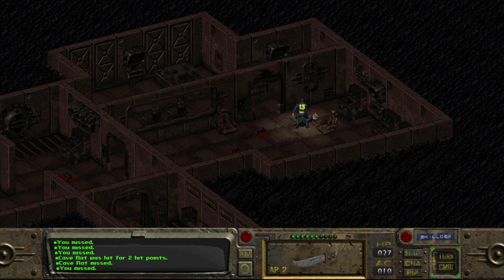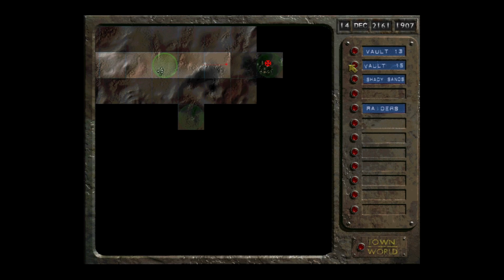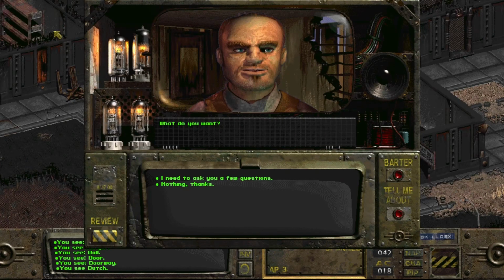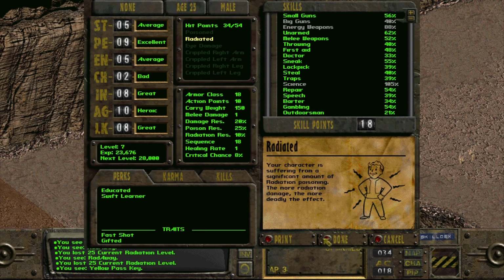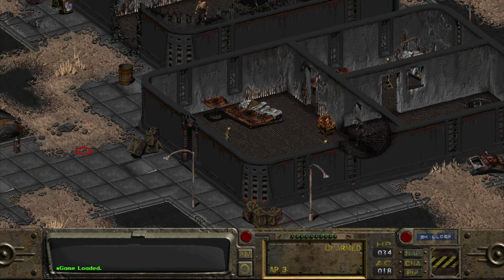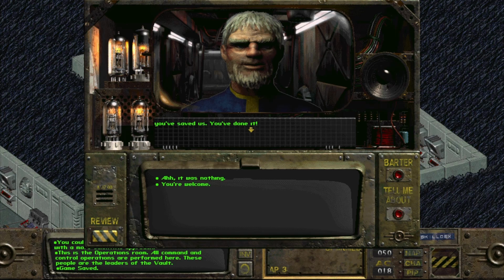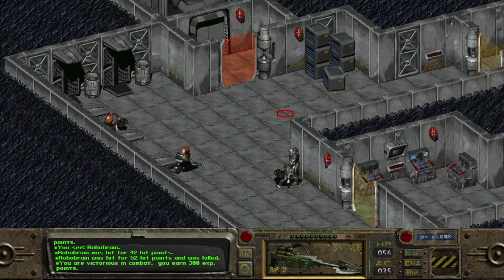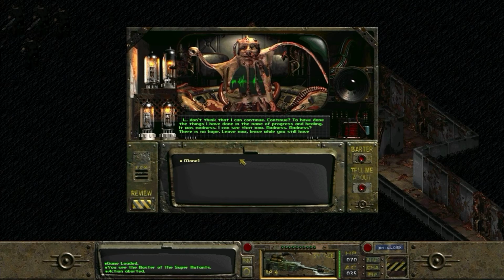I Played Fallout 1 For The First Time and (Indirectly) Killed Everyone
Fallout: I Need to Save My Vault, but This Babe From a Random Ass Village got Kidnapped and Then it Turns Out That an Idiot Wanted to Turn Everyone Into Impotent Goblins, so I Asked for Help to a Group of Racist Techno-Fetishists to Save the World and Got Betrayed in the End Edition.

Timestamps:
0:00 Intro
1:07 Tutorial
1:52 NCR
3:04 Junktown
4:26 NCR Part 2 and Vault 15 Dead End
5:32 The Hub
6:23 Brotherhood First Encounter
7:14 Necropolis
8:49 Deathclaw
9:16 Fallout 1 Twist
10:04 Here We Go Again
10:25 Dealing with The Brotherhood
11:34 Deathclaw(s)
12:16 Becoming Overpowered
12:55 Breaching The Cathedral
14:05 The Master

Forest Lullabye - Asher Fulero

Doom OST - E1M1 - At Doom's Gate